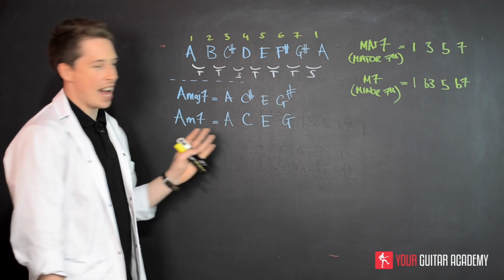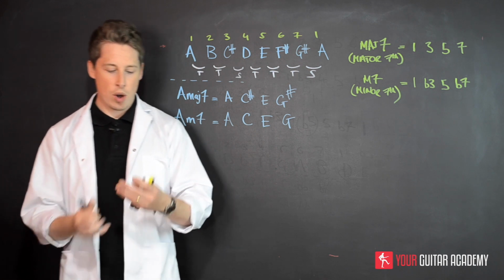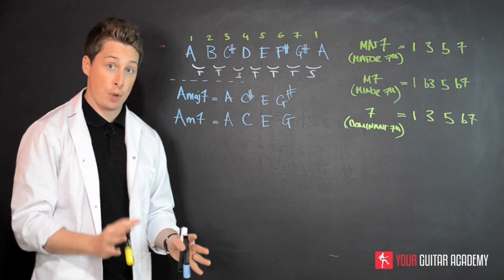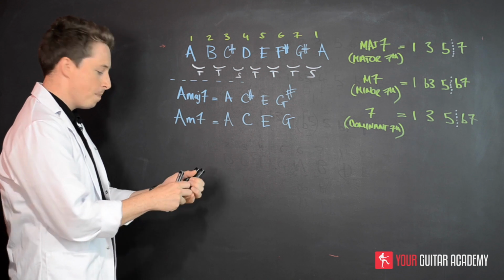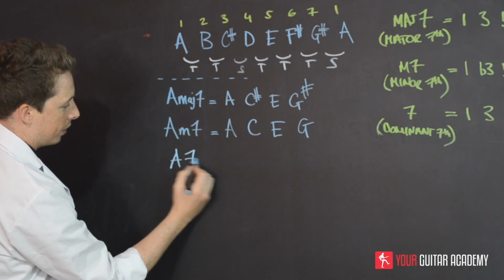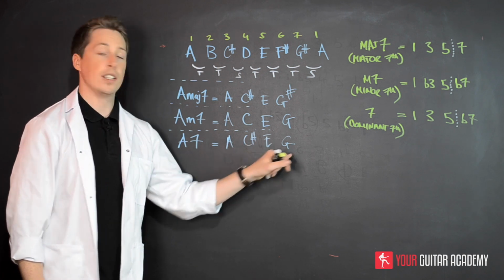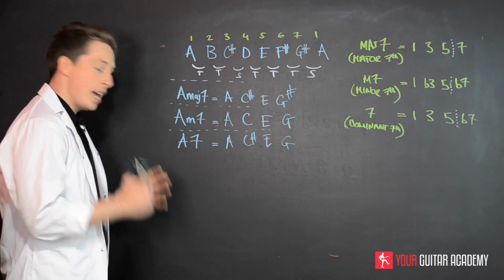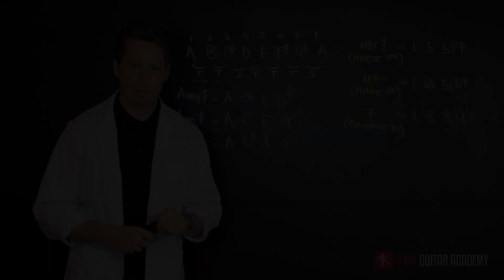What Are Dominant 7th Chords? Guitar Theory Lesson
Dominant 7th chords are created by taking the major triad (1st, 3rd, 5th) and the b7th from the minor scale. This combination gives the chord a unique quality that feels a little unresolved. The combination also creates a whole new family of chord (dominant family), that can then be built upon. The unresolved quality of the chord is why it is so popular in genres such as blues and jazz, as they rely or the creating and resolving musical tension. Here is the dominant 7th formula applied to A: (See website).